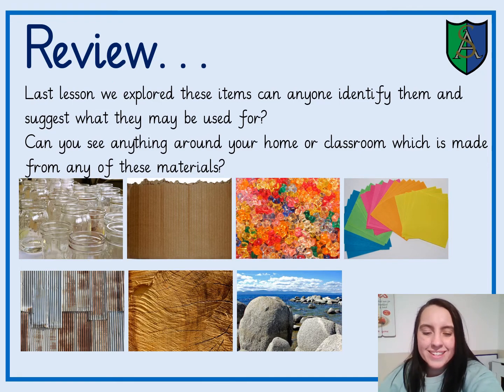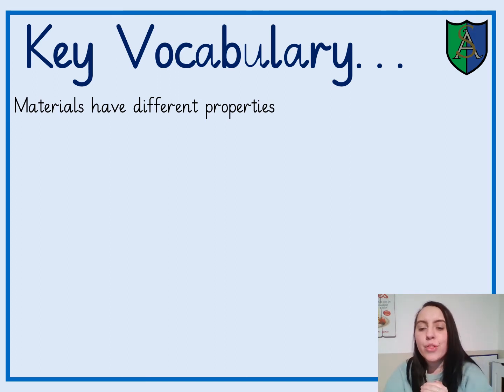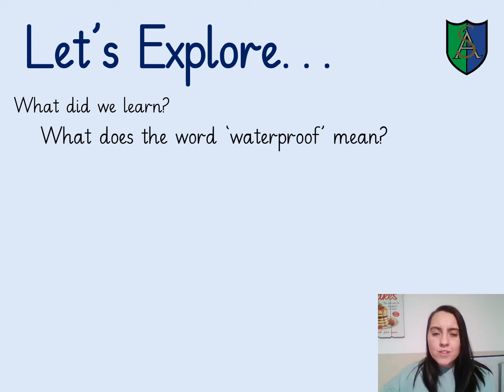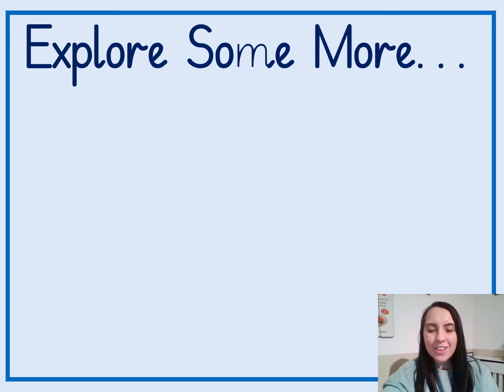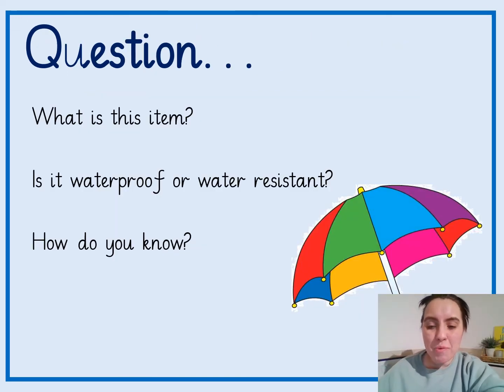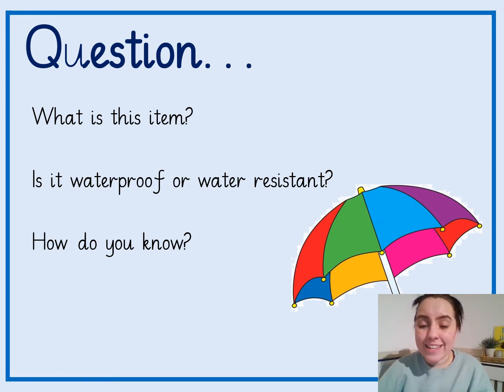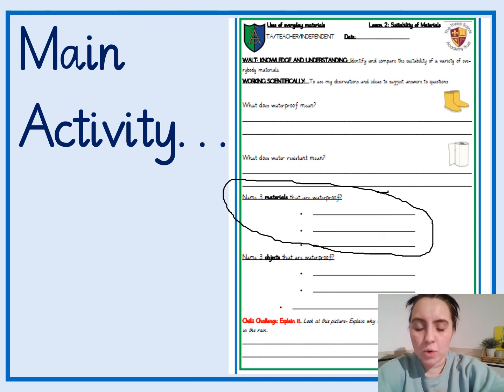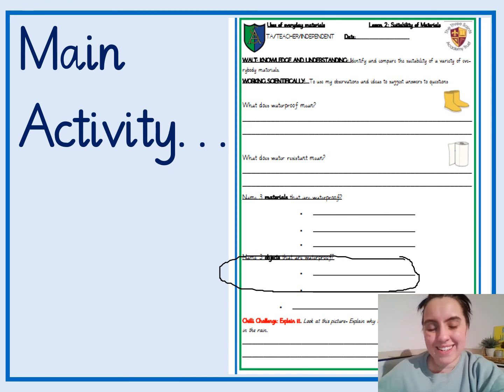Y2 SCIENCE 3.2.21